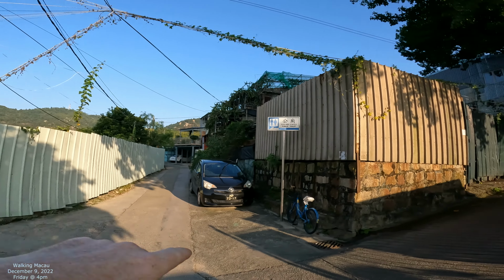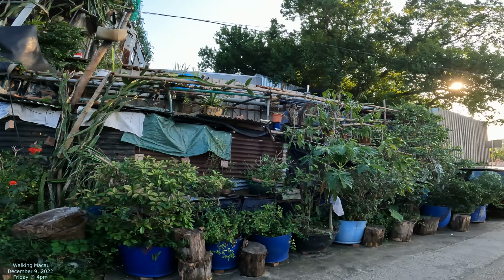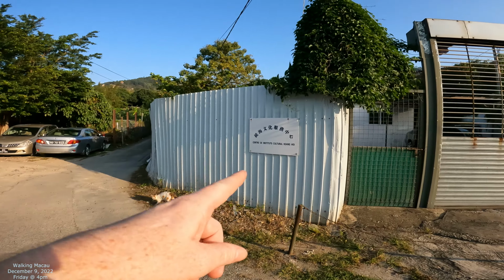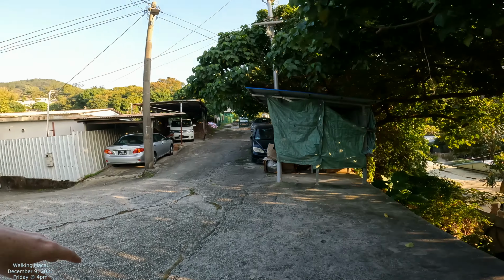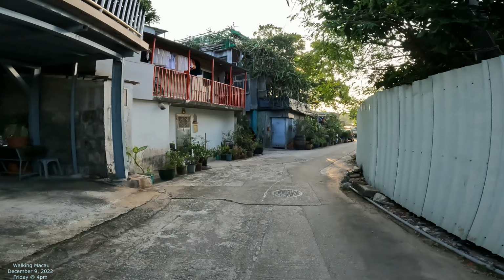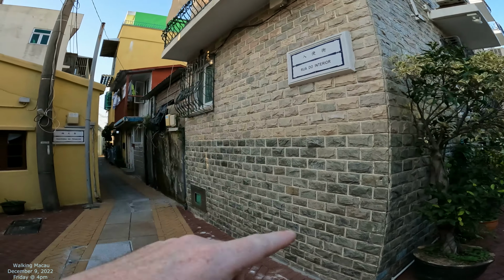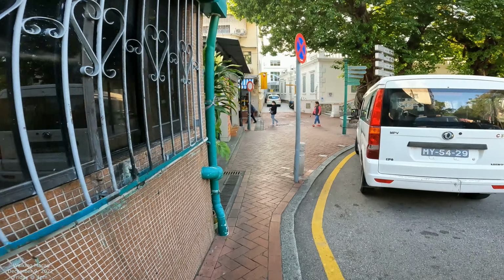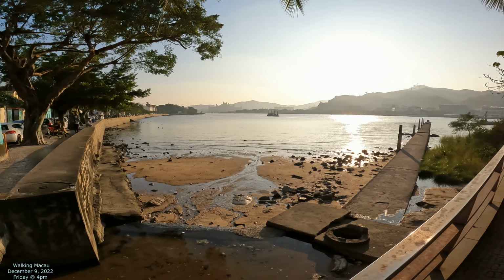[4K] Walking Macau: Coloane: Caminho de Tan Fong 登峰路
Filming and walking Macau street by street, alley by alley, road by road, and building by building... Walking Macau Streets in 4K

Coloane 路環
Macau 澳門
China 中國澳門

Asia
COVID 2022
4K Film - GoPro10 Camera
Filmed December 2022
Walk Macau Streets